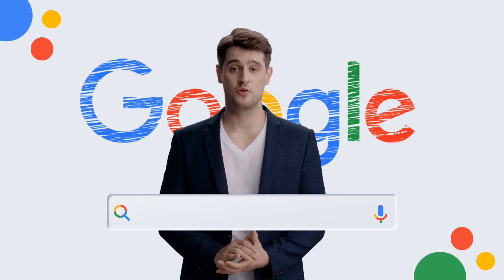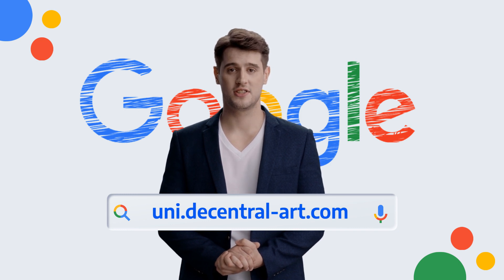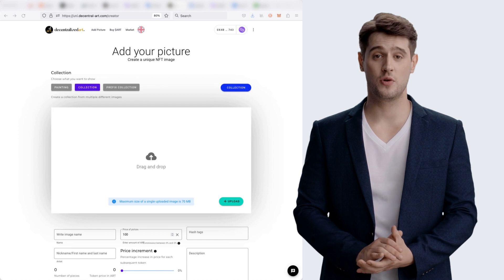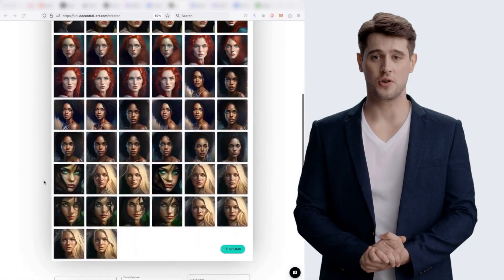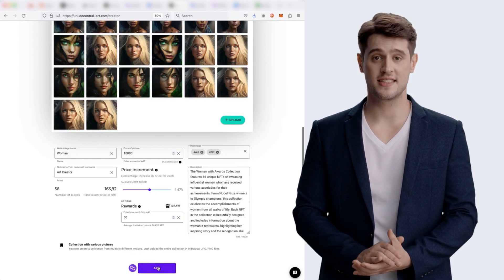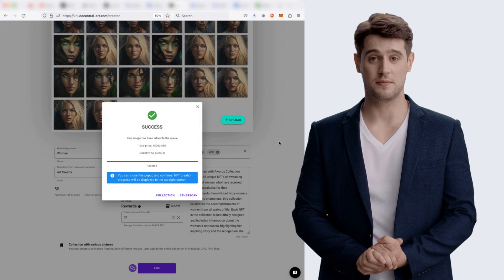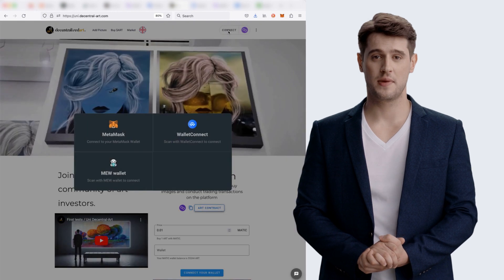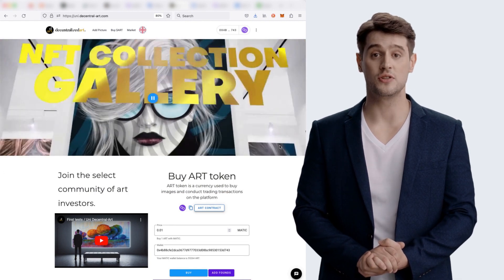How to create a collection of 1000 NFTs in just a few minutes for $0.25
We will show you how to create a collection of up to 1000 NFTs with just one mint and pay only $0.25 for it! Thanks to this tool on uniDecentralArt, you no longer have to spend a fortune on transaction fees in the blockchain network.

See how easy and fast it is to create your large NFT collection without incurring high costs. Watch our video and discover the benefits of the NFT world! We will guide you step by step on how to easily and quickly create your dream NFT collection on our platform.

You will also learn how to add rewards for buyers and how to manage your collection. Don't wait, start earning as a Collection Creator, collector, or trader today!